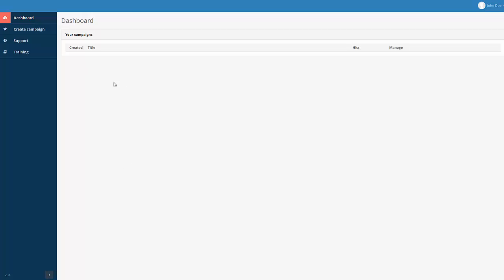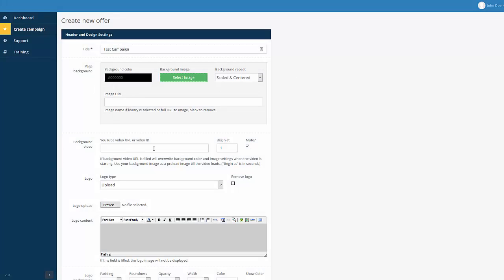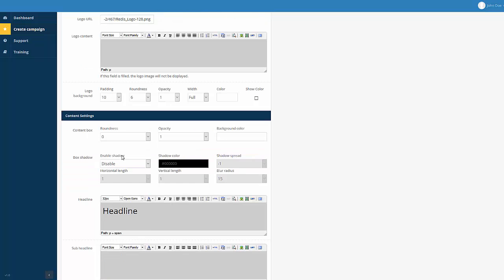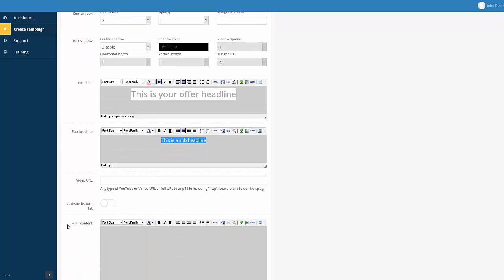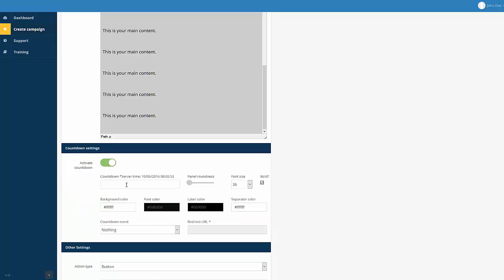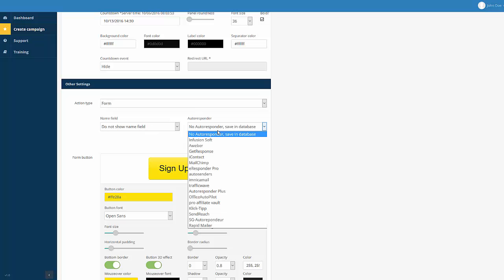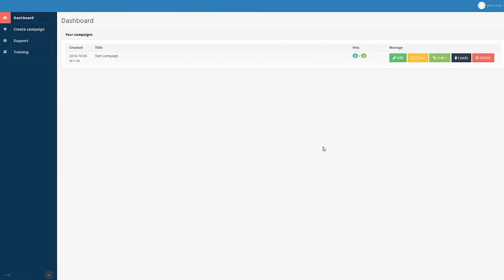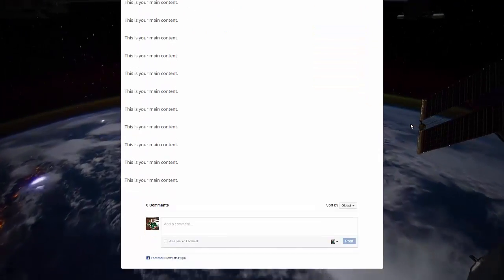Elite Video Deals Tutorial